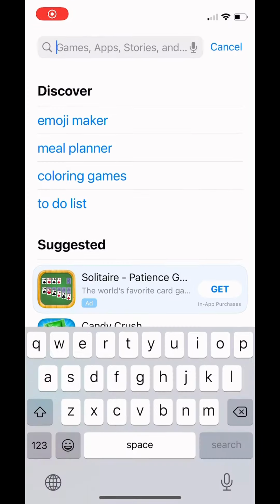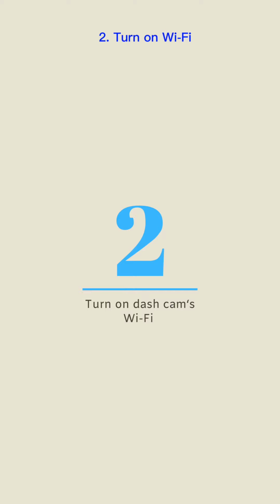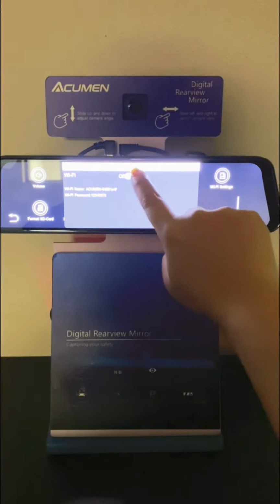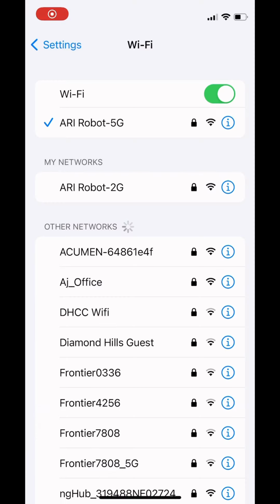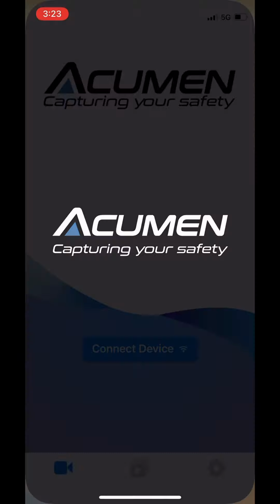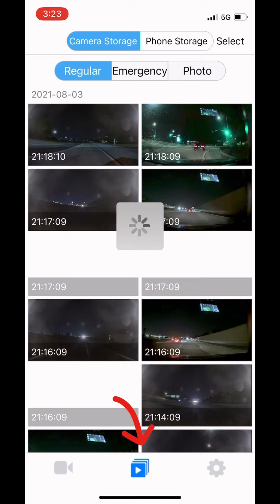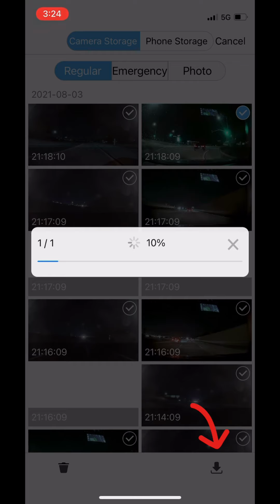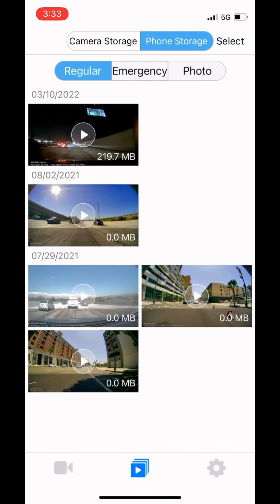How to connect Acumen Mirror Dash Cam to Wi-Fi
How do I connect my Acumen Mirror Dash Cam to Wi-Fi?
Notice: Different from home Wi-Fi network signal which allows you to surf the internet, the Wi-Fi feature in a dash cam only allows you to pair up your smartphone and your dash cam. It allows you to view, download and share your footages on your phone. However, you can not access your dash cam from far away, for example, you are at home or in the office, due to the limited range of the Wi-Fi signal.

Video Tutorial: Connecting to Wi-Fi

Step 1: Download the Acumen App
On your iPhone, go to the app store, and type in “Acumen”. Find the Acumen app and tap download. Once finished downloading, you may open the App.

Step 2: Turn on Wi-Fi on Acumen Mirror Dash Cam
To turn on wifi, you need to stop recording first and then go to the settings. Find the Wi-Fi feature and turn on the Wi-Fi. You should be seeing the dash cam’s Wi-Fi name and password on the screen.

Step 3: Once turned on, open your phone’s Wi-Fi setting and find the dash cam’s wifi and type in the password. Then wait for the WiFi to be connected.

Step 4: Open the Acumen App
Once Wi-Fi is connected, you may open the Acumen app. The camera icon will lead you to the camera live view. And the video files icons will lead you to video files. If Wi-Fi is connected, the dash cam footages will be automatically shown here.

Step 5: Select & download the video
To download, you need to tap “select” then select the footage you would like to download, and then tap “download” to download the footage.

Step 6:  View the footage on your phone
Once downloaded, you may view your downloads in “phone storage”. In phone storage, find the footage you just downloaded and tap the play button to play the video and you can see the corresponding location info on the map below.

Which Acumen Mirror Dash Cams have the Wi-Fi Direct feature?